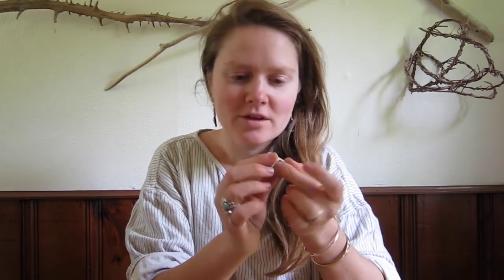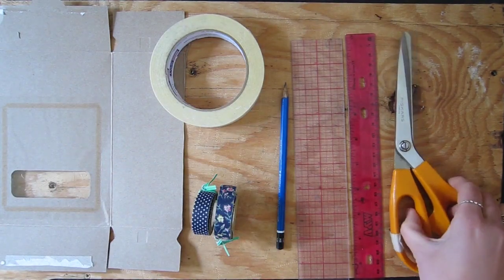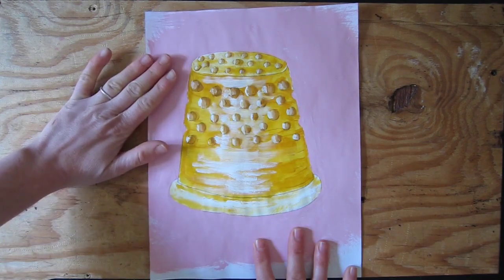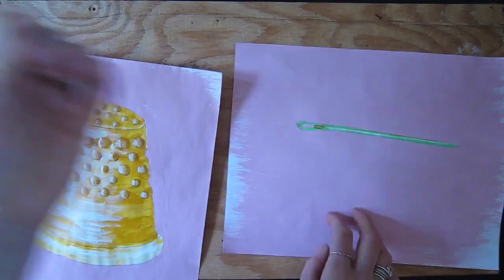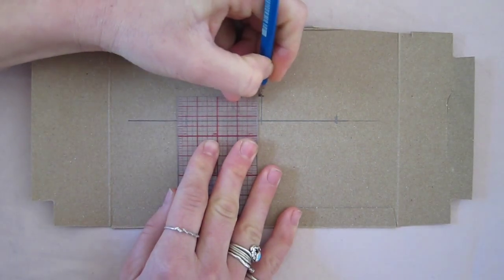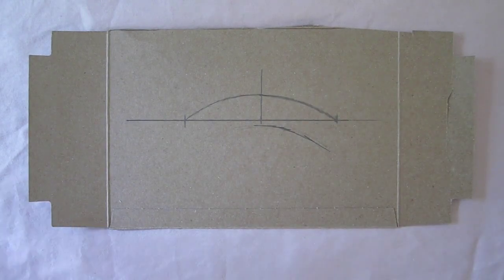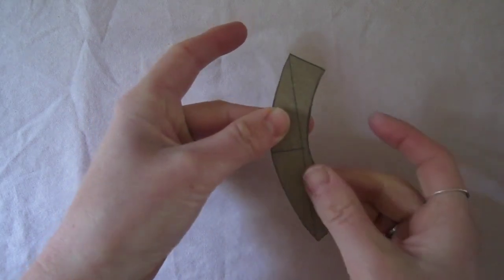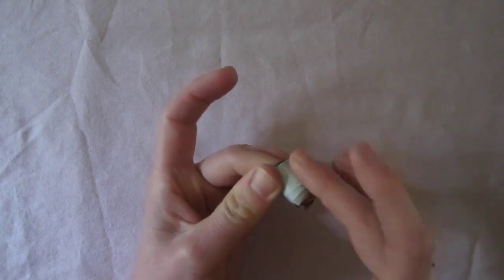how to make a scrappy thimble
Do you like hand sewing? Learn how to make an open-topped thimble using common household materials. This thimble may look funny, but it works well and is great for garment sewing. A couple of thimble games are shared at the end, too!